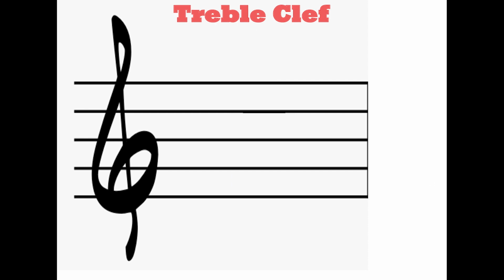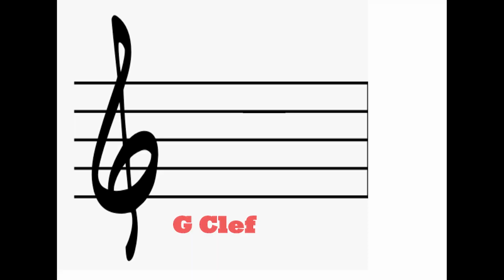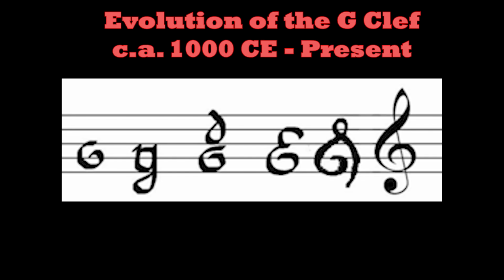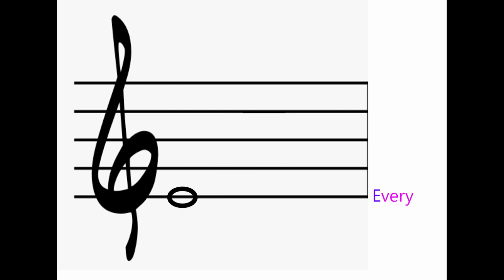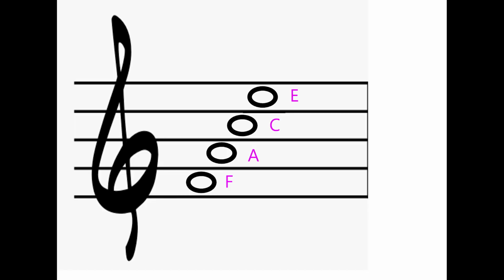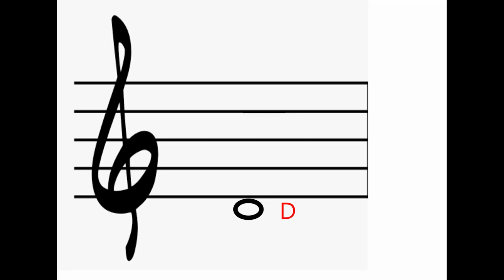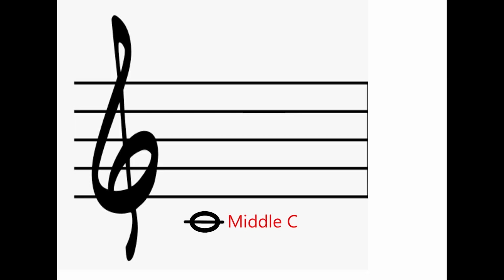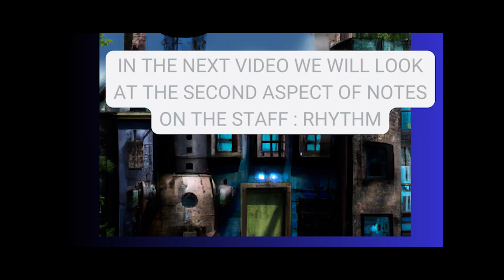Unlocking Music Basics: Master the Staff & Treble Clef - Episode 1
Welcome to the first episode of our Music Fundamentals series, specially tailored for adults!

 Whether you're reigniting a past passion or embarking on a new musical journey, this video from Groove Master Academy will guide you through the essentials.

 Today, we delve into the foundations of music notation: understanding the staff and the treble clef, along with the names of the lines and spaces. Perfect for beginners, this clear and concise tutorial will set you on the path to reading and appreciating music more deeply.